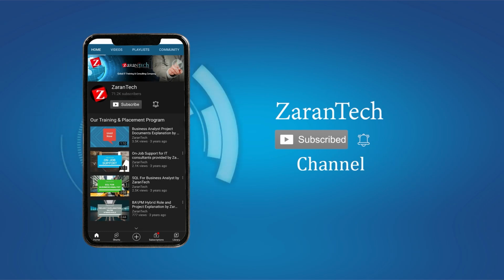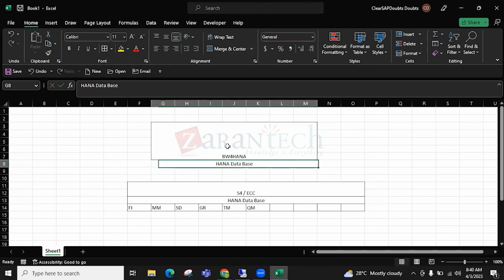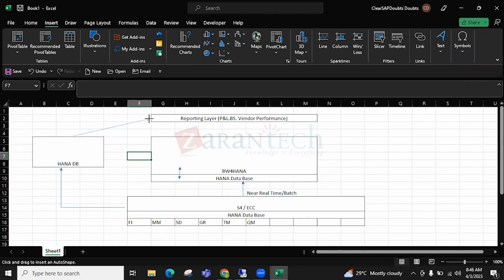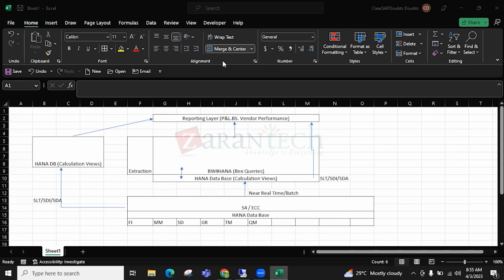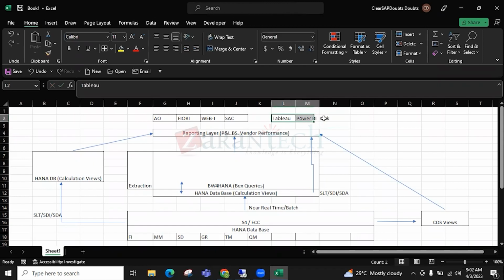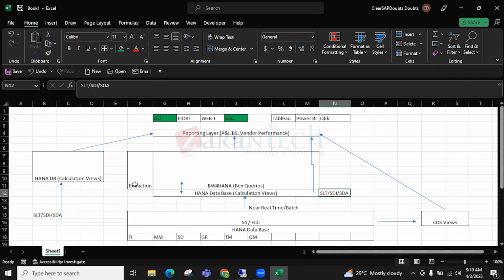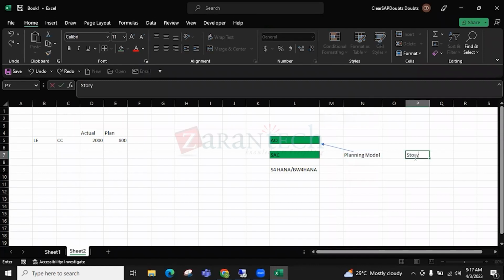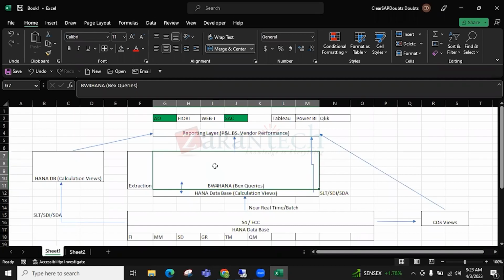Introduction to Analytics | SAP Analysis Office Training | ZaranTech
👉 In this video you will learn about Introduction to Analytics as a part of SAP Analysis Office Training.